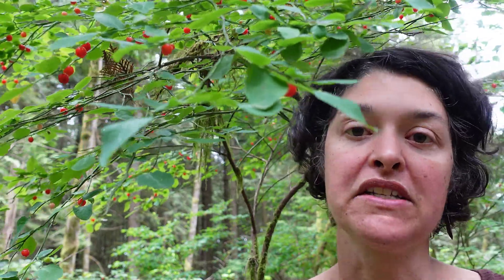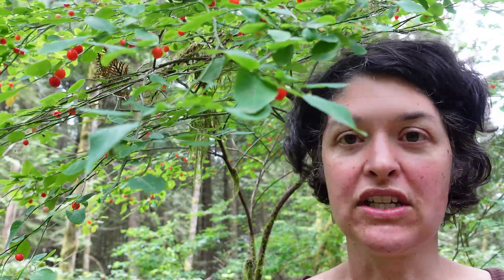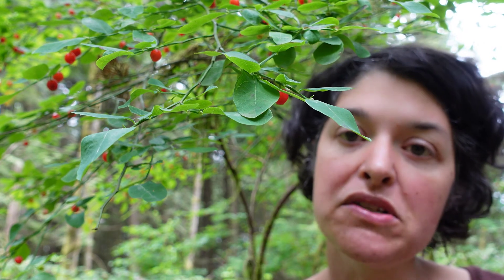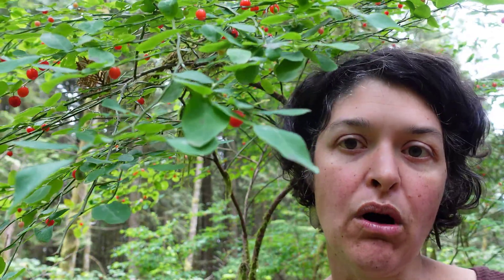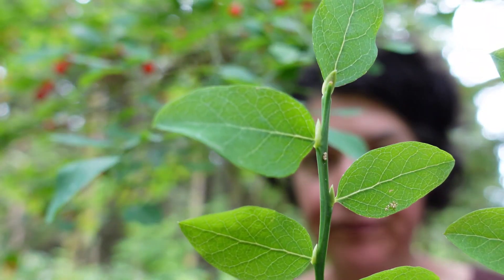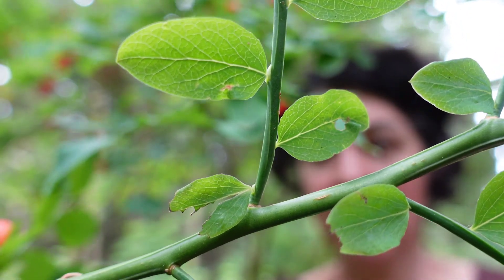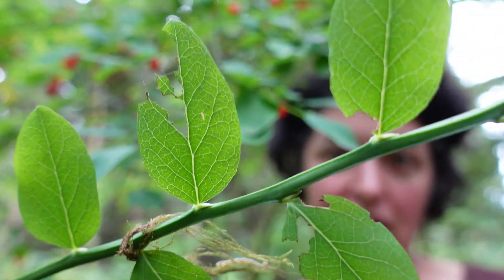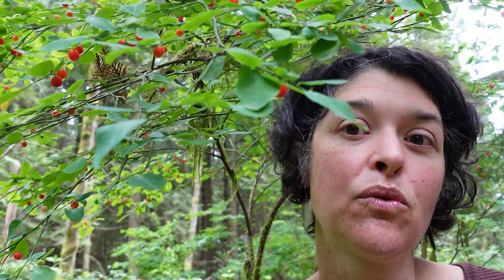Plant ID: red huckleberry (Vaccinium parvifolium)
Video location: Pine Cone Burke Provincial Park, Coquitlam BC
Coastal Western Hemlock dry maritime (CWHdm) biogeoclimatic subzone